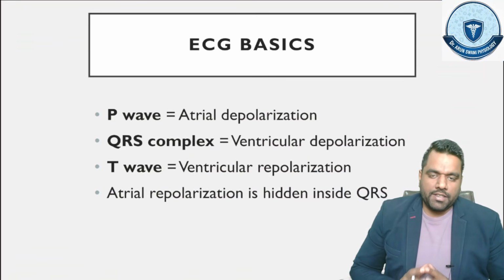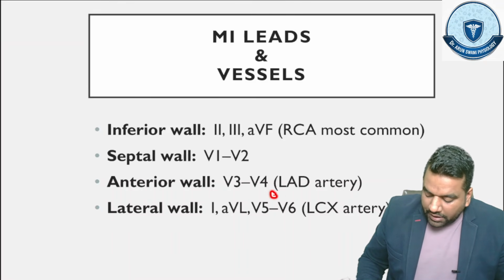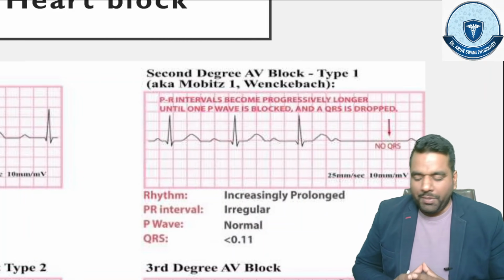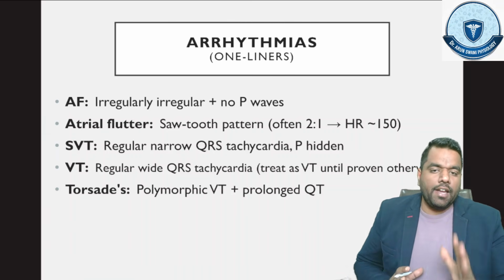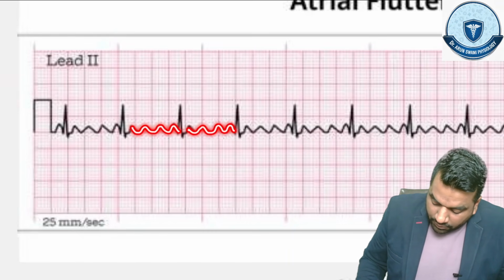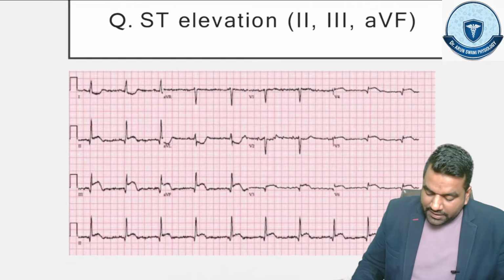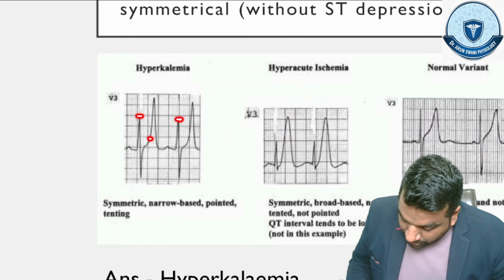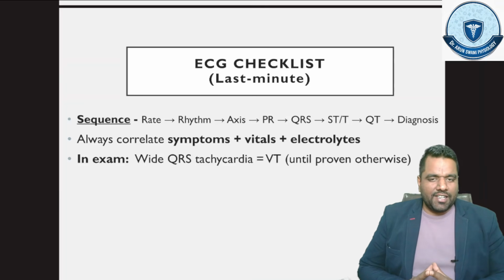ECG Quick & Short Tips with Dr. Arun swami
Master ECG in minutes with high-yield short tips for FMGE & NEET PG! In this video, Dr. Arun Swami explains the most important ECG concepts, including rate, rhythm, axis, intervals, blocks, MI changes, and exam-traps in a quick and easy way. Perfect for last-minute revision and fast scoring! ✅

📌 Watch till the end for rapid revision points & MCQ tricks!